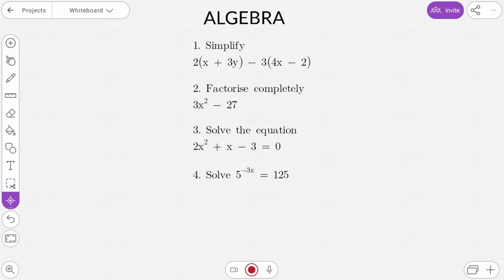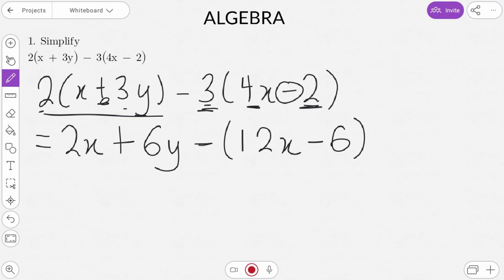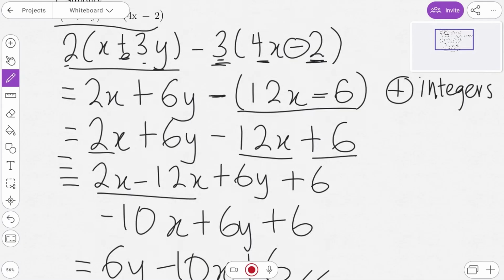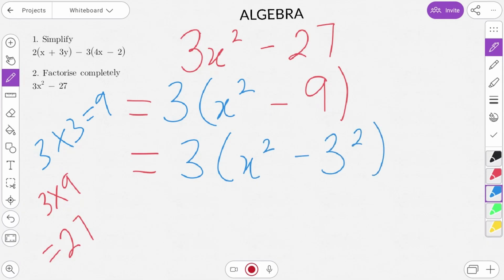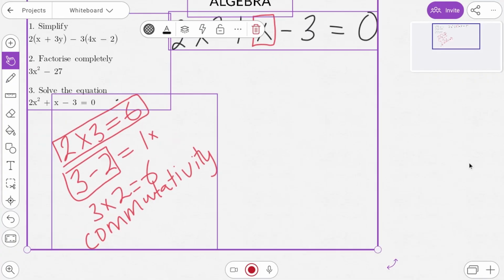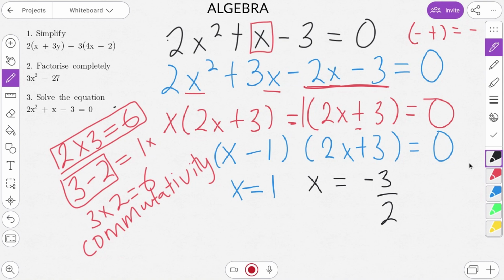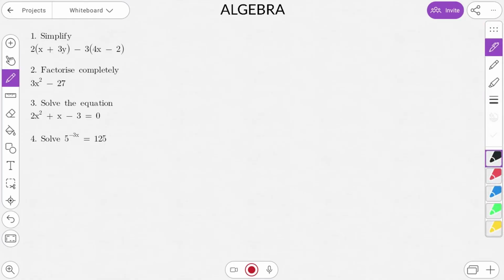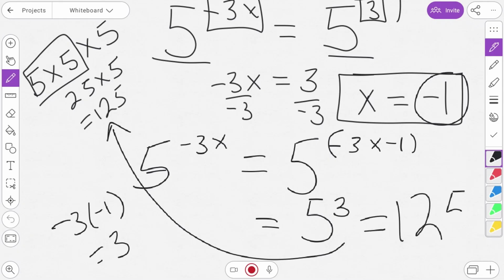Algebra Questions - Mathematics